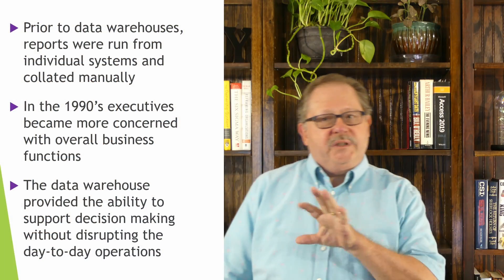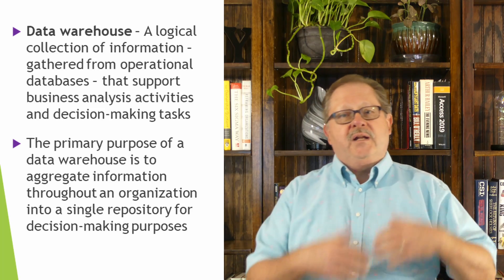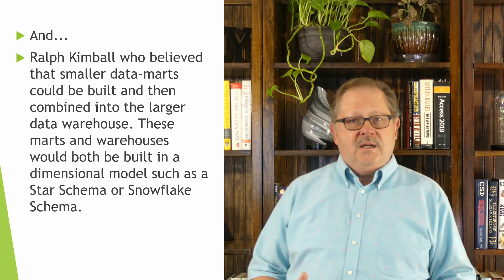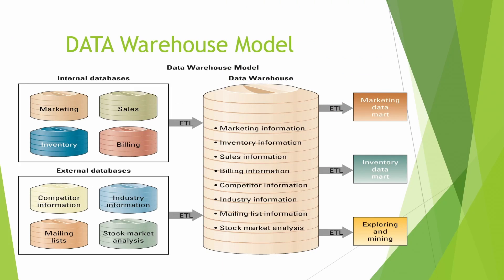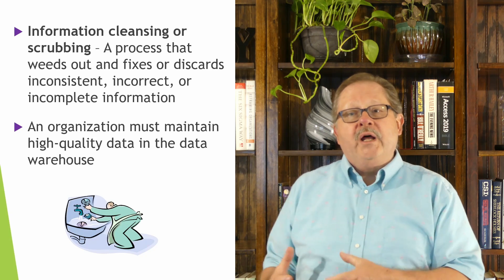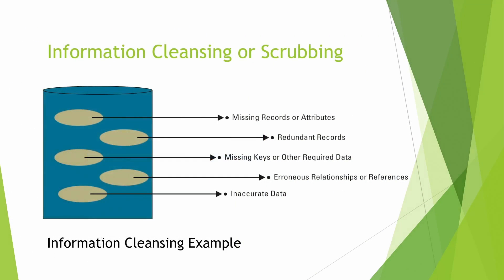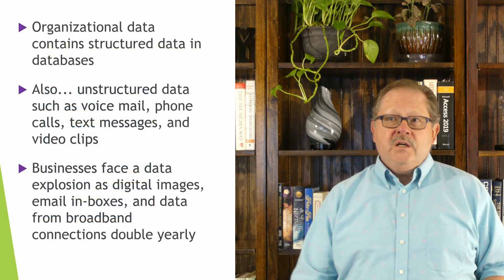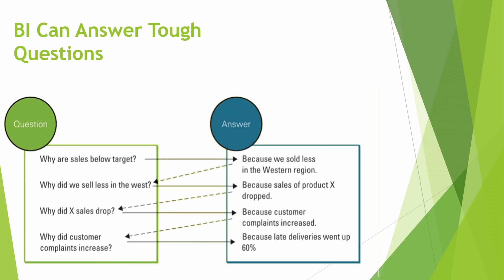Introduction to Data Warehouses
This video reviews the history of data warehouses and how they came into existence. Ralph Kimball and Bill Inmon are considered the fathers of modern data warehouses as they pioneered the concepts that paved the way for large data sets to be of value to a business.

See my other channels:
Managing Information through MS Office and other Productivity Tools: